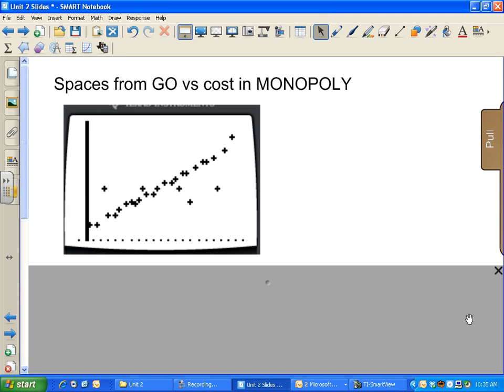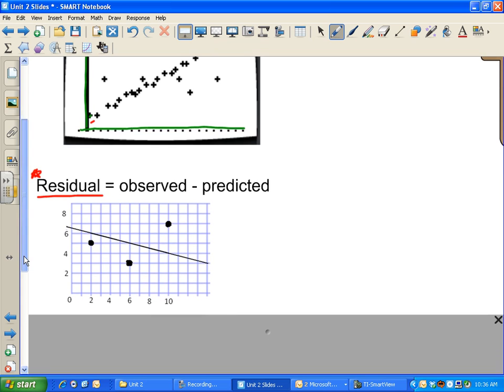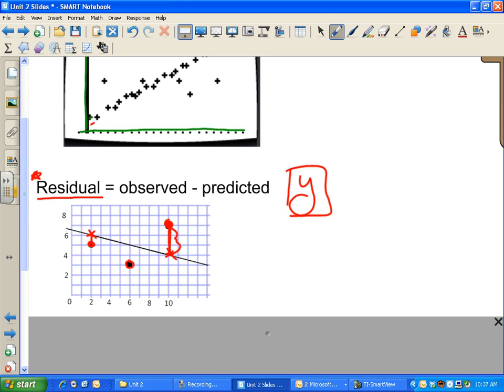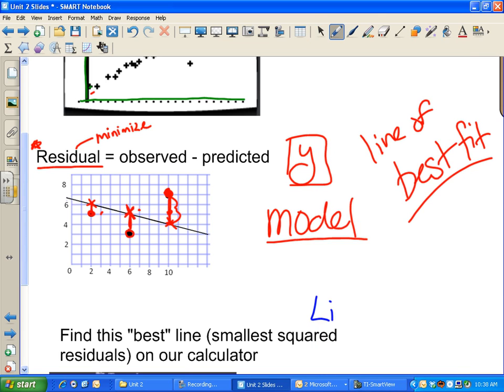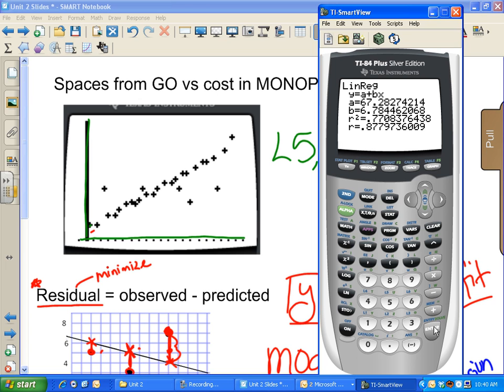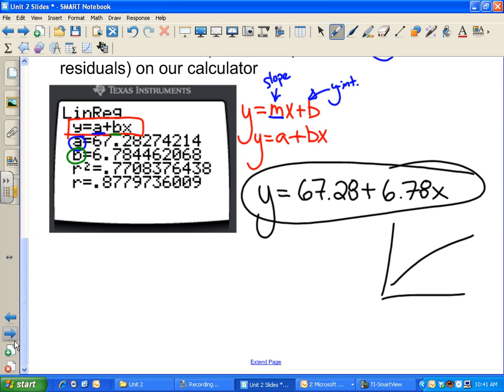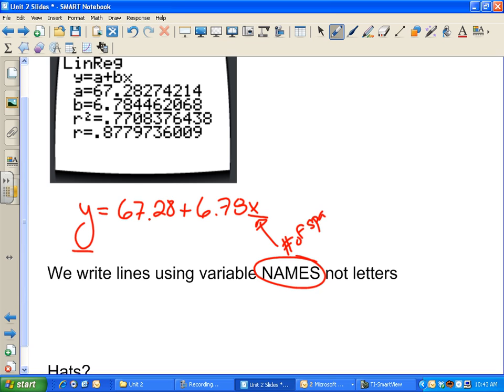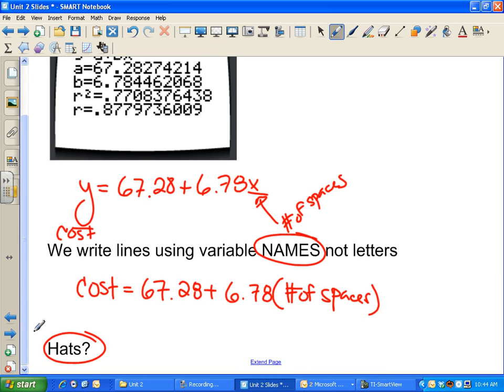Ch 8a Linear Model 1